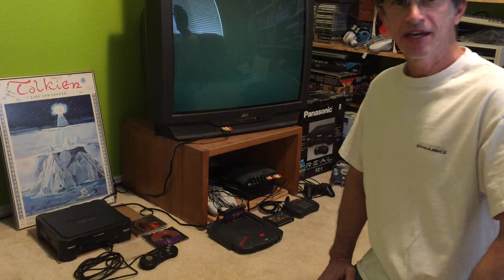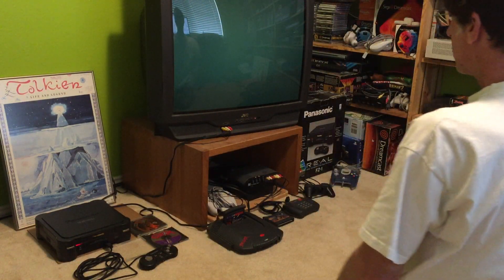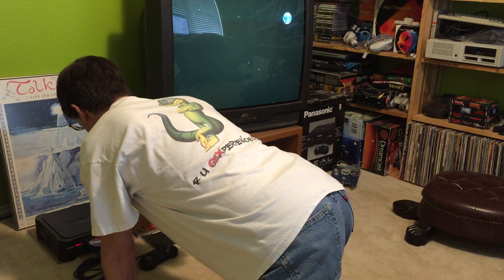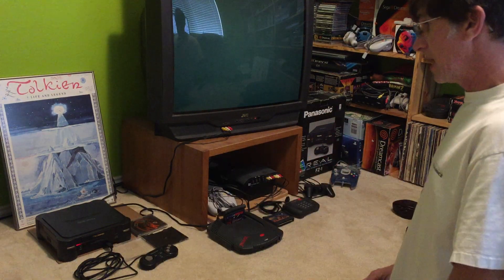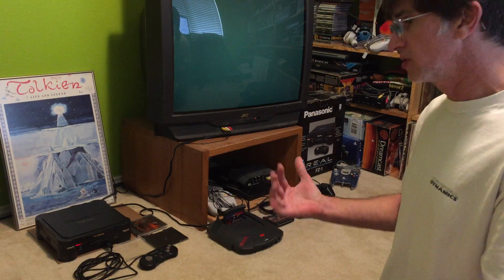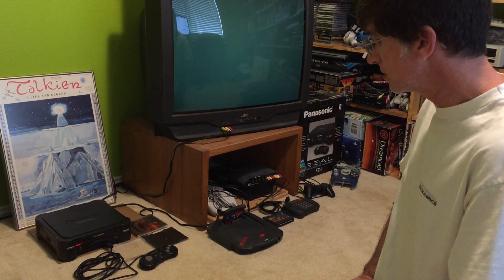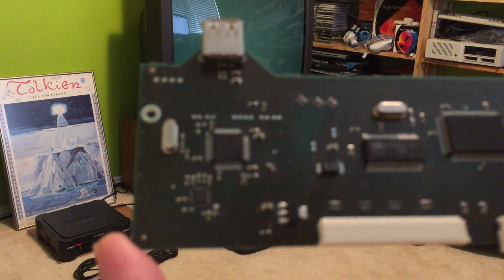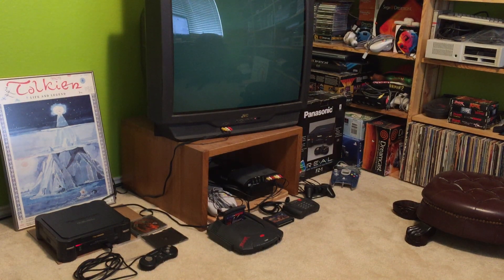Repair 3DO model FZ-1 Part 1 of 3: Diagnosis (CD-ROM not reading discs)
First step in repairing my 3DO model FZ-1 videogame system, which is failing to read discs. Part 1 of 3: discussing the problem & proposing a solution (replacing CD-ROM drive w/a USB host mod by 3DO-renovation). Parts 2 & 3 will cover the removal of the CD drive/installation of the USB hub card & provisioning the USB w/games.